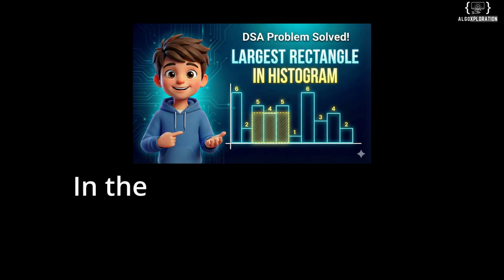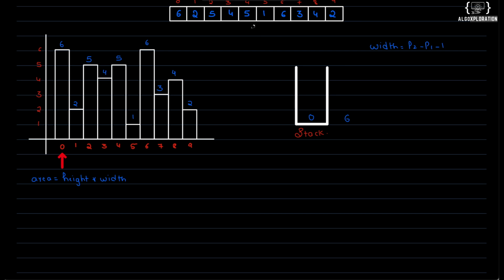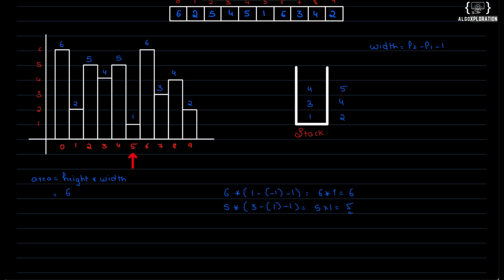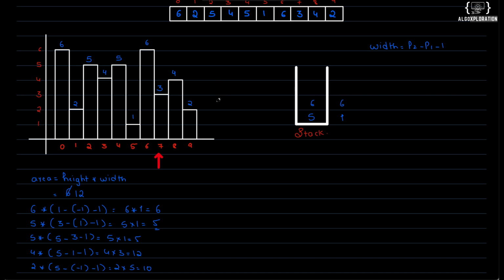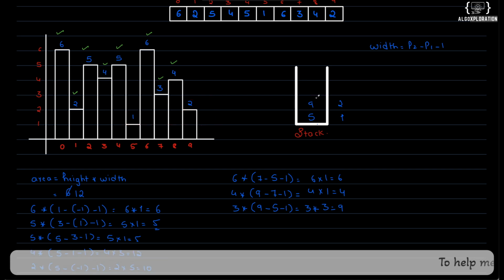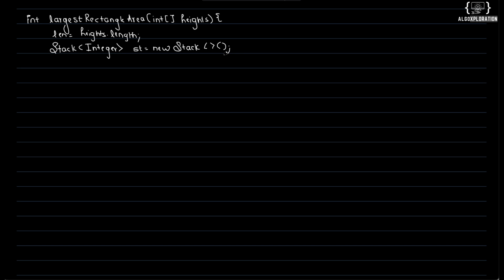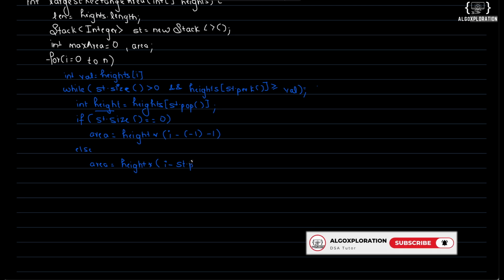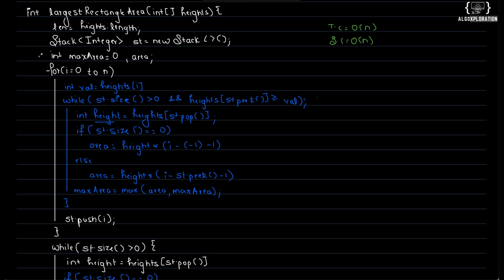LeetCode 84: Largest Rectangle in Histogram (1 Pass Solution) | DSA Stack Series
In this video, we revisit the classic Largest Rectangle in a Histogram problem — but this time with an even more optimized and cleaner solution. Previously, we solved this using:
A brute-force O(n²) approach
An O(n) approach using two extra arrays (leftArray for previous smaller and rightArray for next smaller)

In today’s lecture, we go one step further and solve the problem without using any extra arrays.
Using only a monotonic increasing stack, we find:
Previous smaller element
Next smaller element
And compute the maximum rectangle area
All in a single pass, without maintaining separate left/right arrays.
This approach is more intuitive, memory-efficient, and preferred in competitive programming and interviews.

Recap of earlier solutions (O(n²) and O(n) with arrays)
How a single stack can be used to find boundaries dynamically
Understanding when to pop and how the popped index leads to an area calculation
Why this approach is considered the cleanest O(n) method
Step-by-step dry run with pointer + stack intuition
Handling edge cases when the stack is not empty at the end
Final formula for area using height × width derived from stack operations

Space Complexity: O(n) (stack only)

This optimized approach helps you solve related advanced problems like:
Maximal Rectangle
Histogram-based DP
Range queries using monotonic stacks
It also strengthens your understanding of stack behavior in segment-based problems.

Recap of previous solutions
Why we don’t need leftArray/rightArray
Pure stack-based logic
Live dry run + area calculations
Final optimized solution